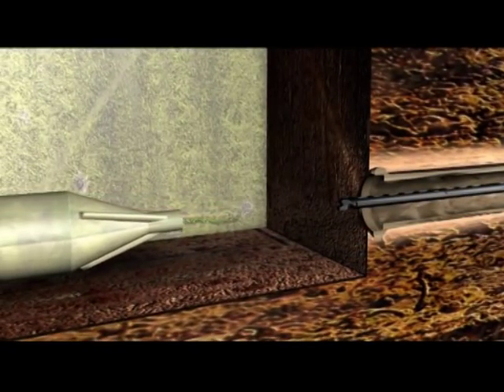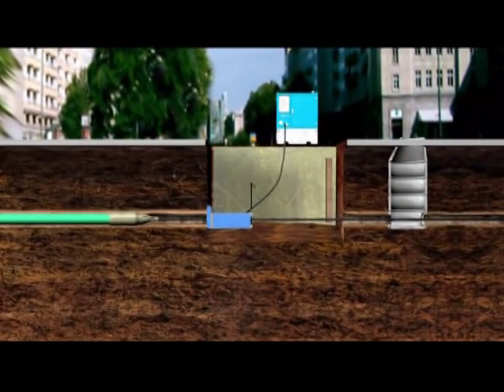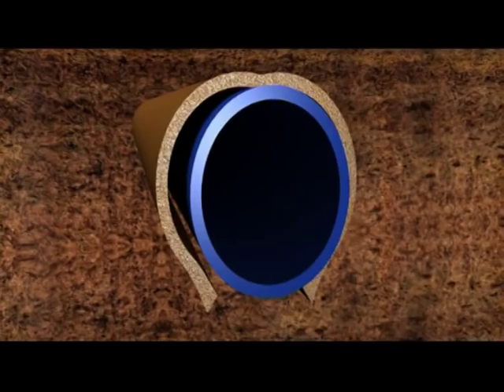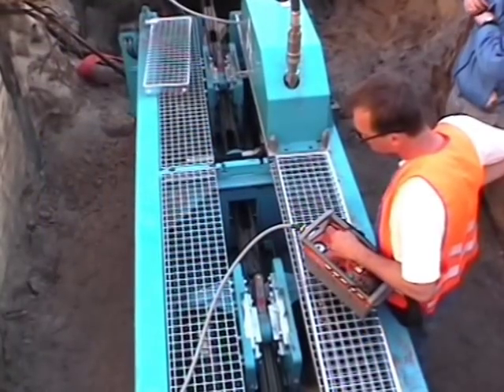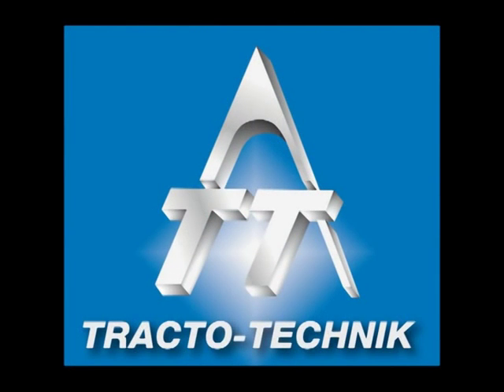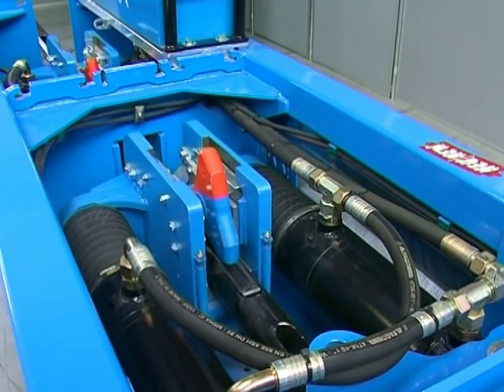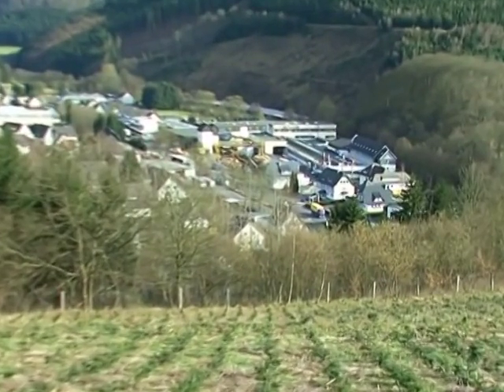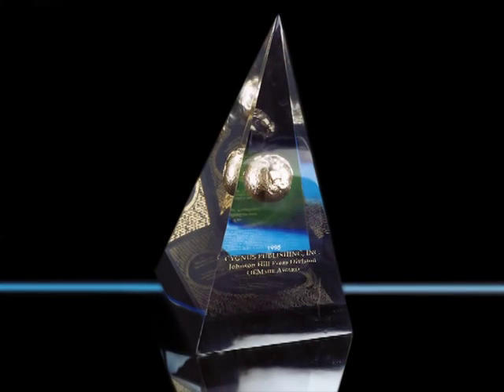Trenchless Pipe Replacement with GRUNDOBURST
The Pipe-Bursting-Technique